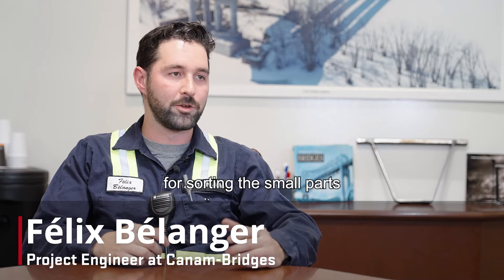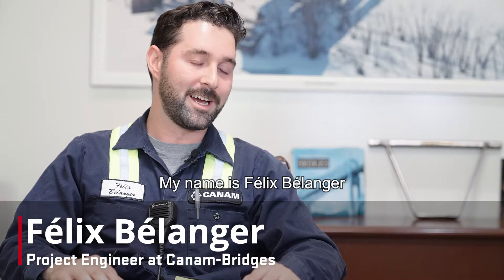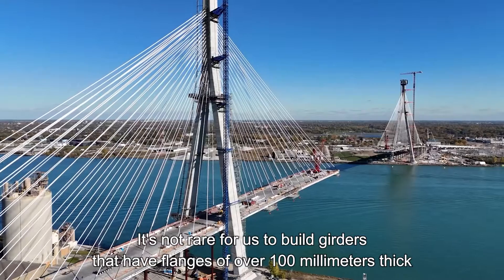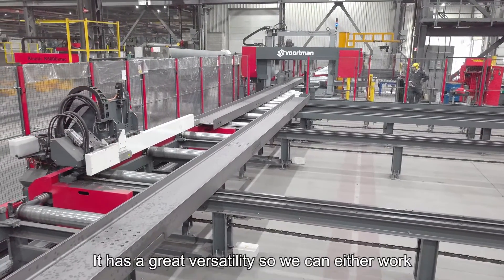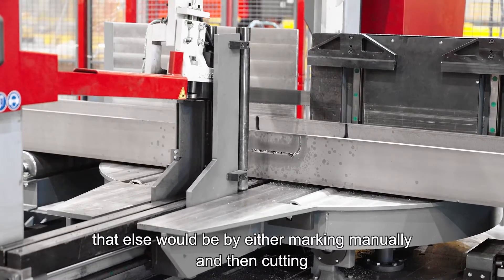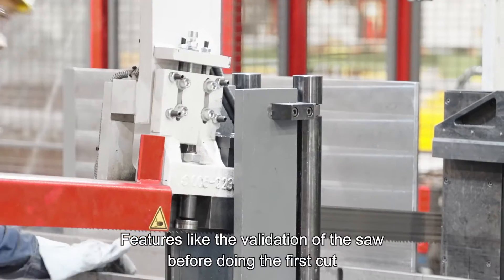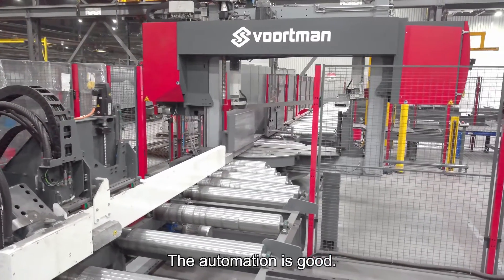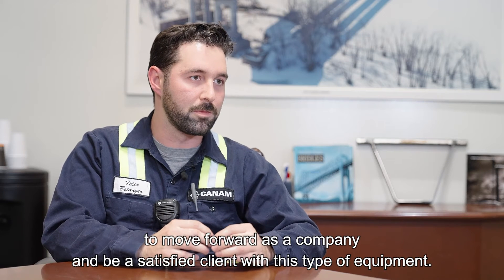Canam-Bridges is committed to quality; transformative Voortman technology in bridge construction!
Canam-Bridges has been part of significant projects, including the renowned Champlain Bridge in Montreal. Félix proudly mentions their current major project, the Gordie Howe International Bridge, connecting Windsor to Detroit. Emphasizing their commitment to quality, he states, "We make no compromise on quality. Every part must be 100% within the standards we've set in the industry."

At the heart of Canam-Bridges' innovation is a beam line consisting of a V633 drill unit and a VB1250 saw. Félix explains the significance of this setup: "One of the main benefits is the ability to machine copes inside of the beam, saving a lot of time that would otherwise be spent on manual operations." This technological advancement streamlines the process, reducing reliance on manual labor for tasks like marking, cutting, and grinding.